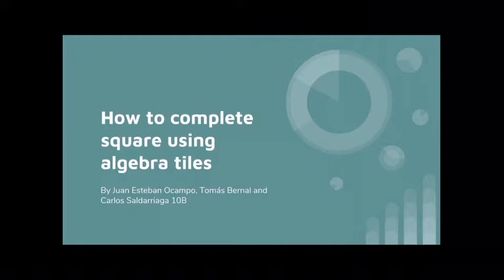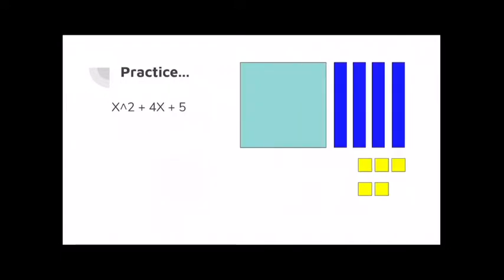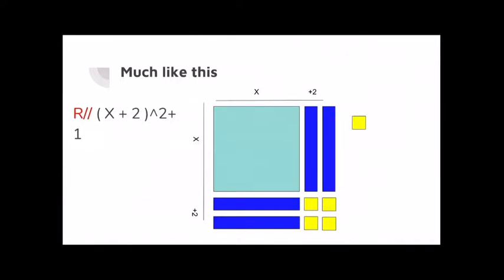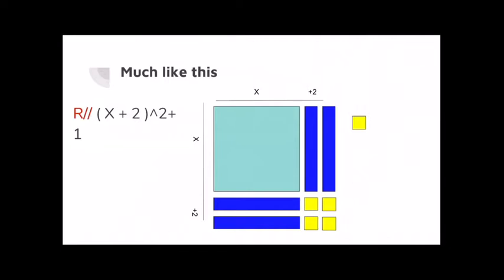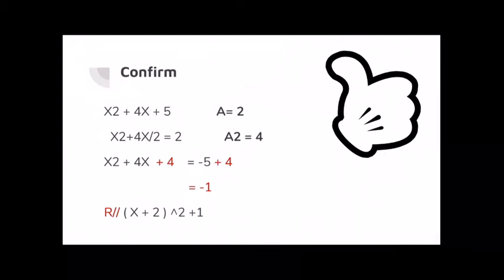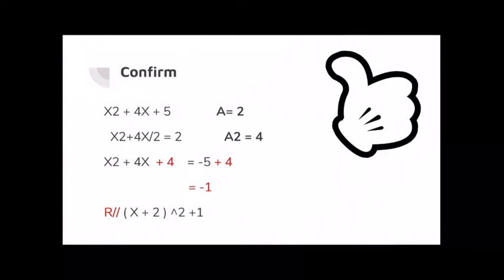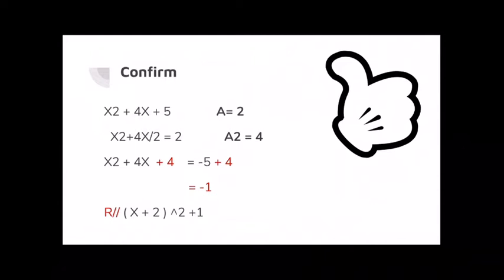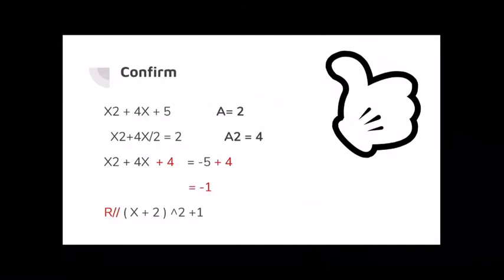Complete square using algebra tiles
In this video we would explain you how to complete square using the didactic process of algebra tiles, this is a video made by Tomás Bernal, Juan Esteban Ocampo and Carlos Saldarriaga from tenth grade.